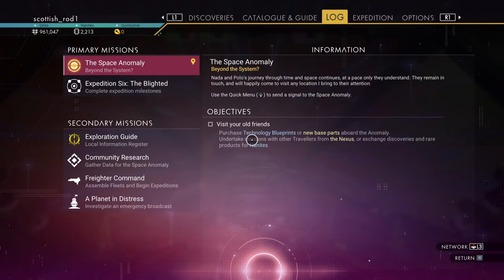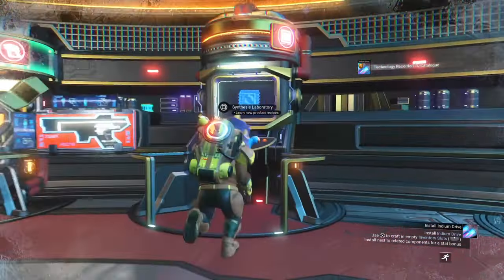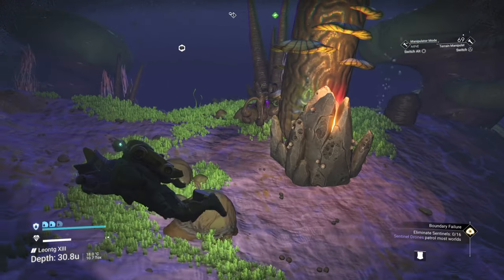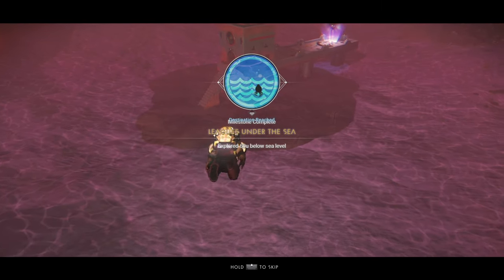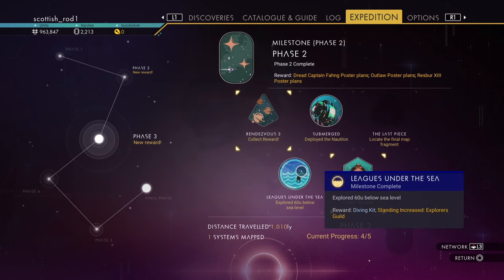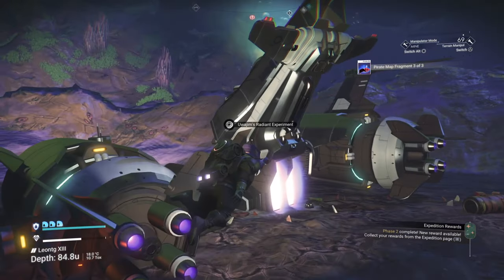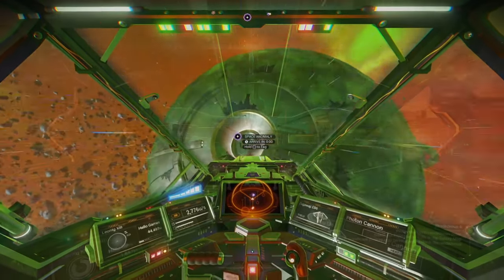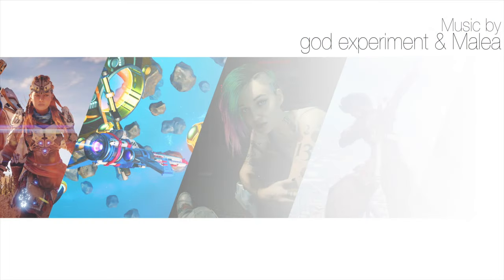Phase 3 Guide - Solar Mirror Pre-prepare - Expedition Blighted Redux No Man's Sky - NMS Scottish Rod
Easy Phase 3 Solar Mirror How To Prepare - Expedition Blighted Redux No Man's Sky - NMS Scottish Rod

Rod 😀